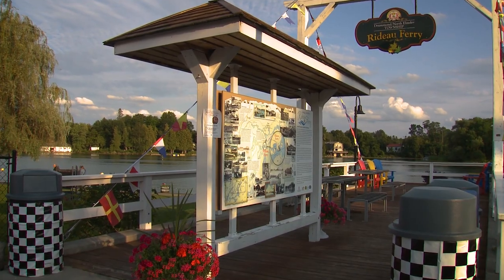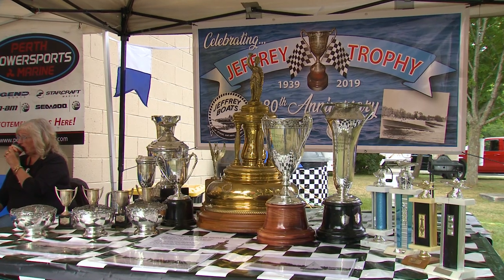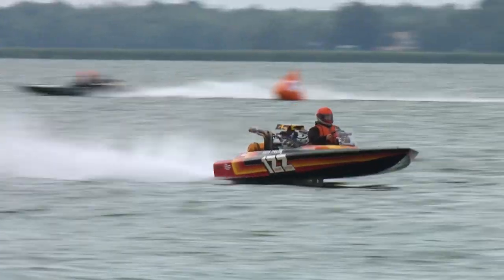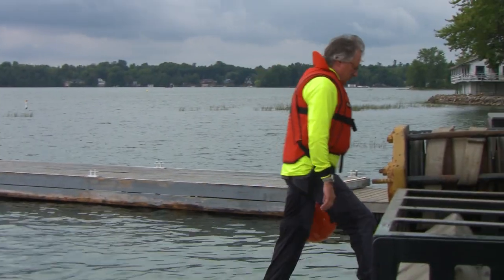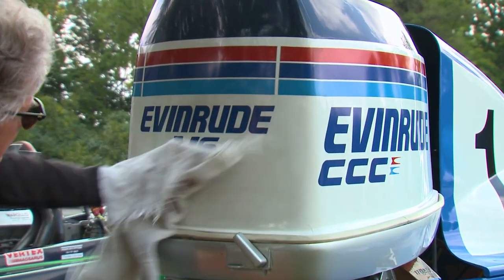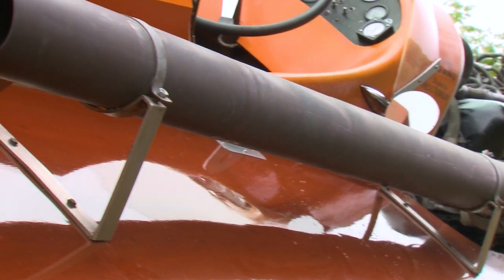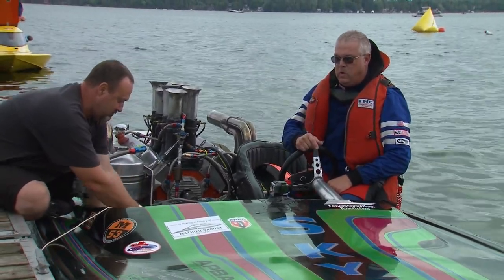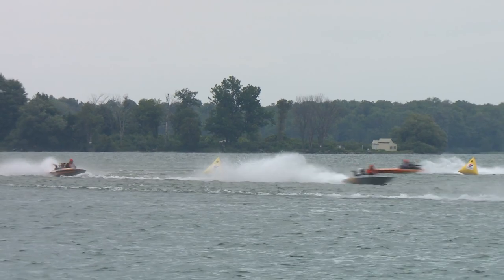122nd Year of the Rideau Ferry Regatta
Held every August, the Rideau Ferry Regatta offers vintage boat racing, high power engines, canoe building, cardboard boat racing, toy boats, paddle making and an opportunity to just hang around the beach. 2019 marked the 122nd Anniversary of the Rideau Ferry Regatta. It's hard to imagine that the organizers of the first regatta in 1897 would have ever thought this event would still be as popular as it is 120 years later.

PBTV 2020 E7 RideauRegatta